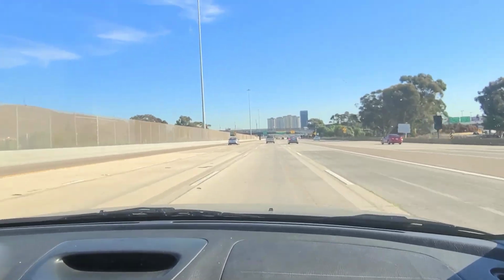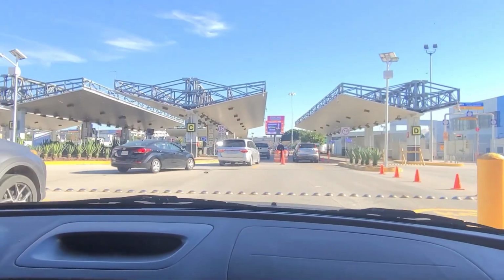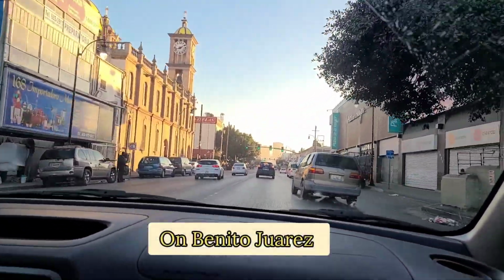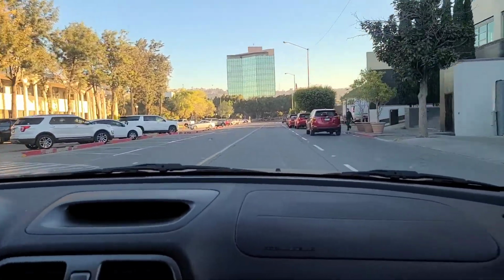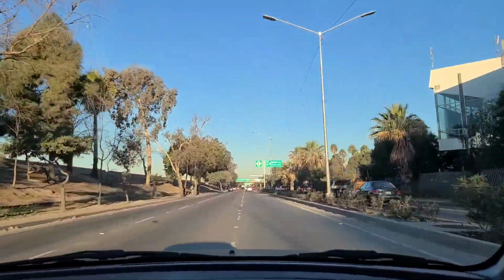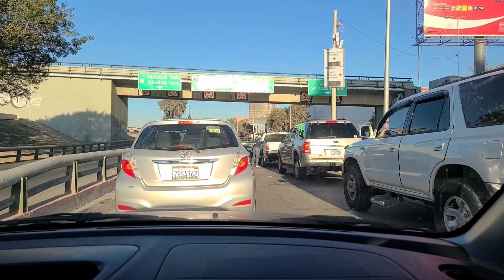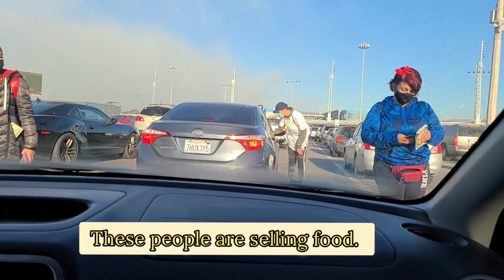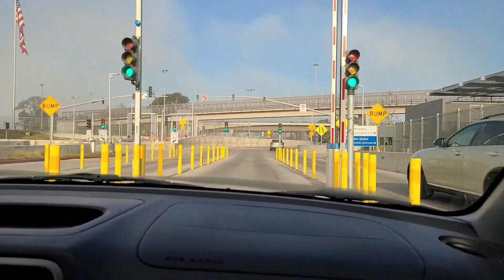How to get to the Ready Lane in San Ysidro / Tijuana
11/15/21 UPDATE: On the last part of this video they updated the lanes to the two left lanes, we still recommend you pick the middle lane regardless.

This video will show you what it is like to use the Ready Lane at the San Ysidro border crossing.

Want to how I pay for some of these adventures? Part of it is I get money from the companies I have invested with; it is called dividends. Afraid to get into the stock market?

Part of it is credit card points. One of the cards I use is Quicksilver MasterCard by Capital One. The card is worldwide with no annual fees, no exchange fees, and you get 1.5% cashback on all purchases. . What is in it for me? I get $50 dollars, but if you use this link and spend $500 in the first three months, you will get $150, plus if you pay your balance within 25 days you don’t pay any interest.